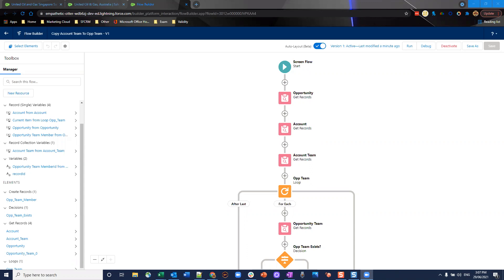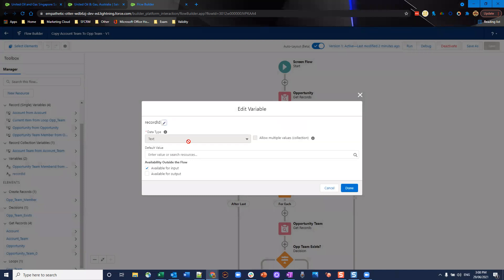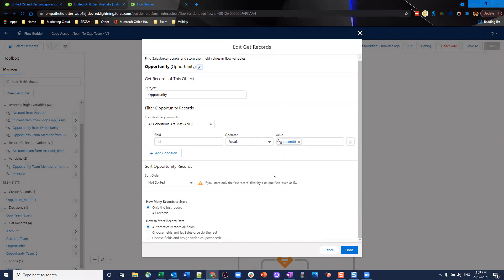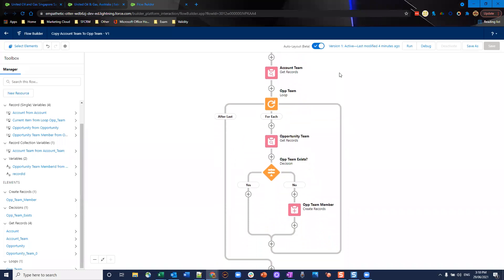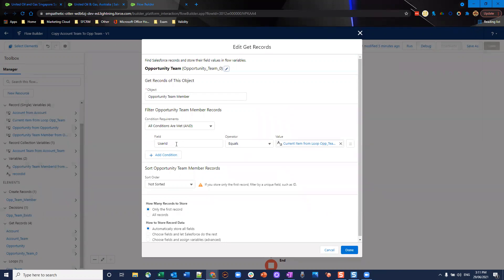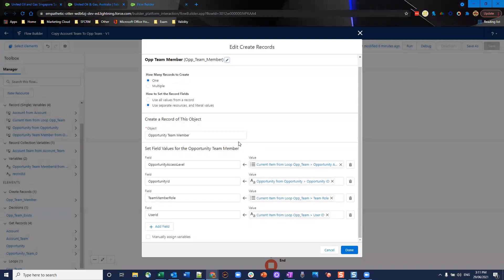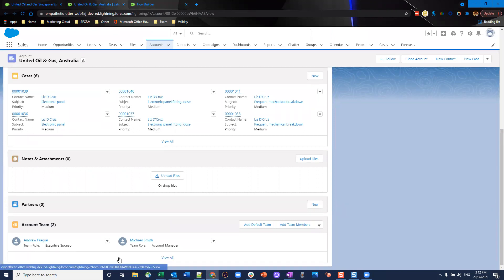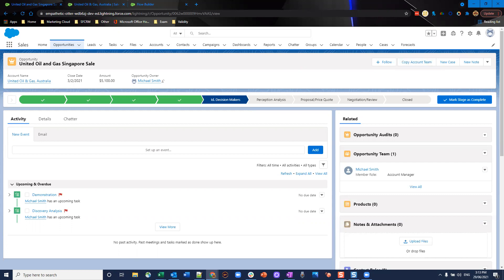Clone Account Team to Opportunity Team using Salesforce Flow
Clone Account Team to Opportunity Team using Salesforce Flow - Andrew Fragias
This demo video walks through an example of Clone Account Team to Opportunity Team using Salesforce Flow - Andrew Fragias.

To save your users time on data input have a go at this simple screen flow that carries over the Account Team to the Opportunity Team